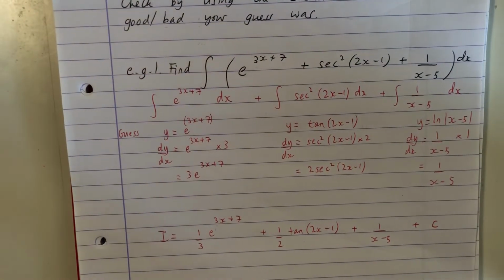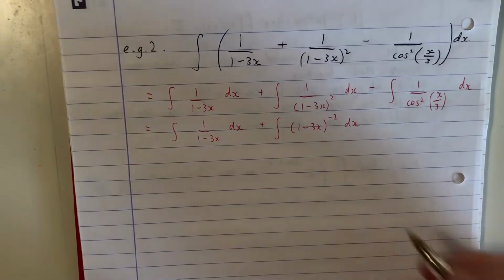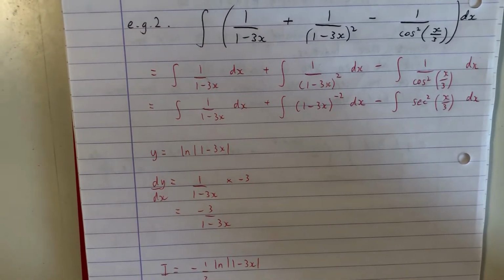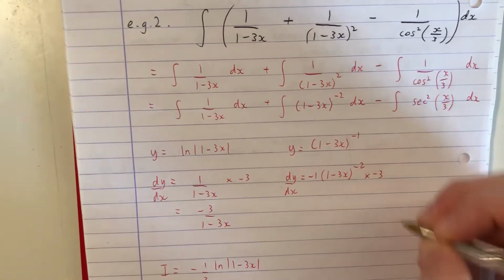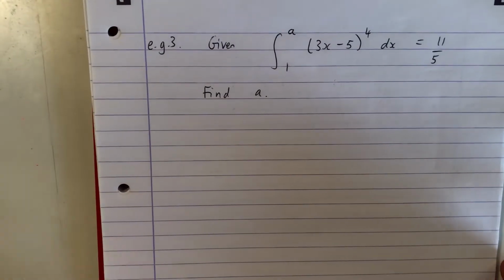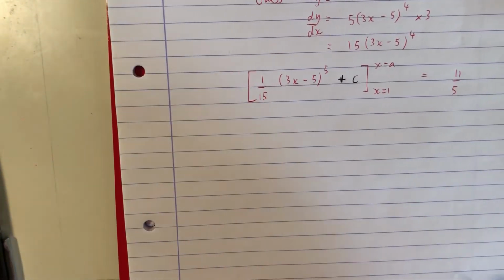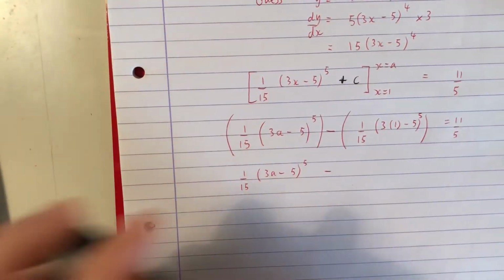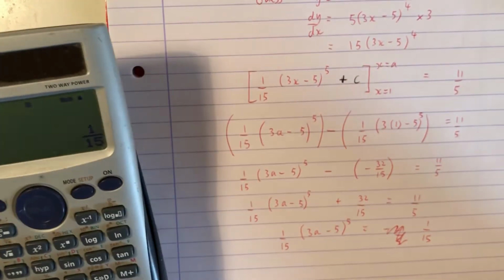Year 12FM: 11.2 Integrating f(ax+b) Part 2